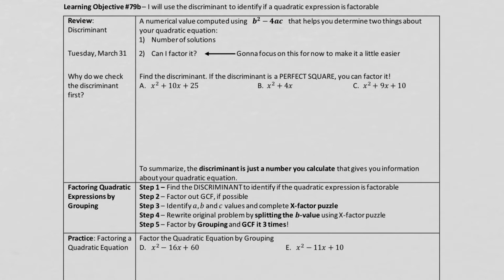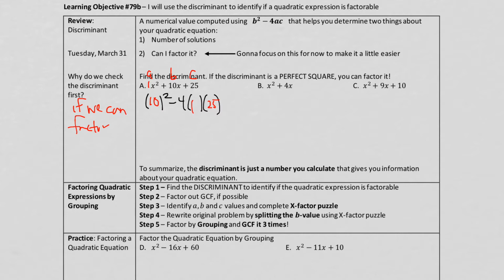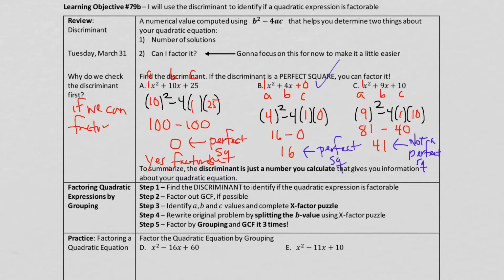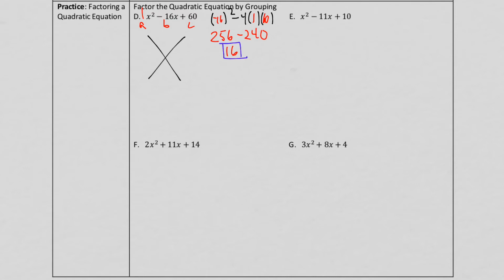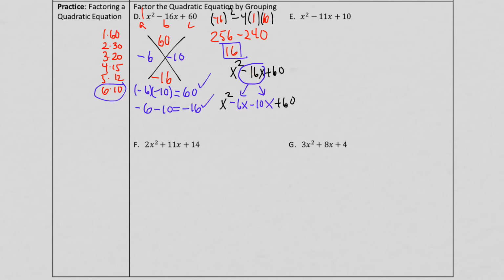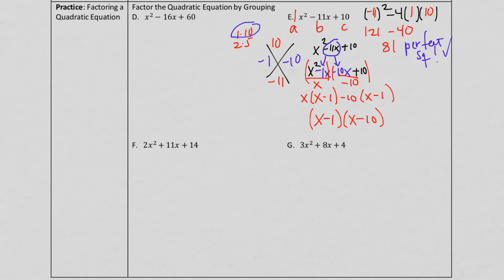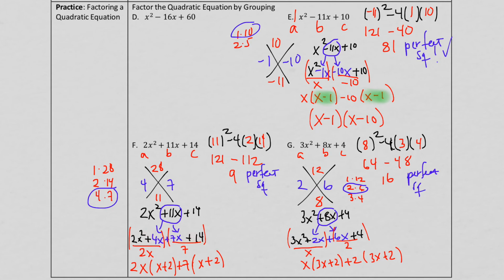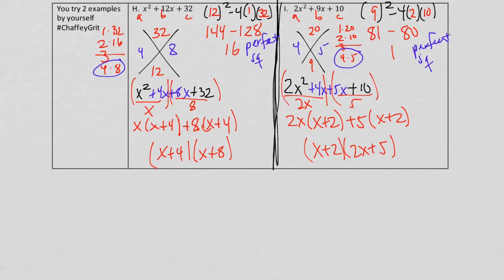79b - Int 2 - Practice (Discriminant, Factoring Quad)